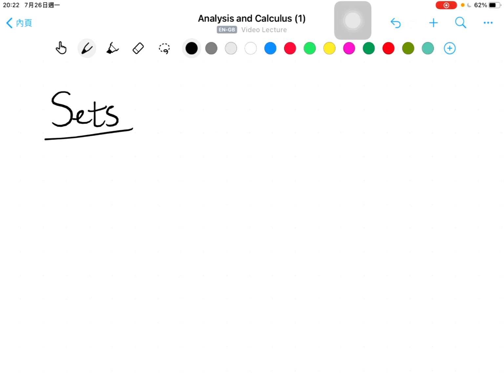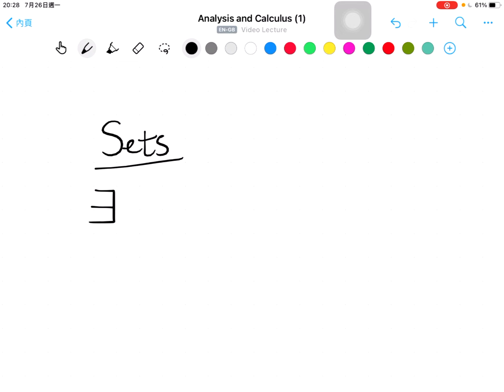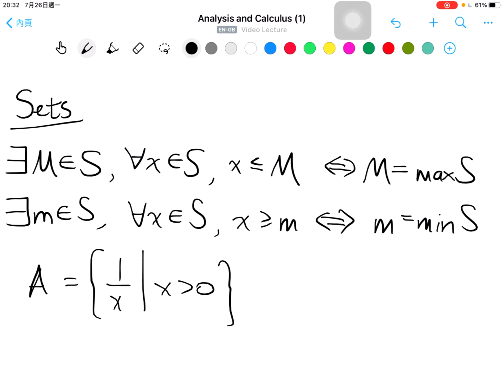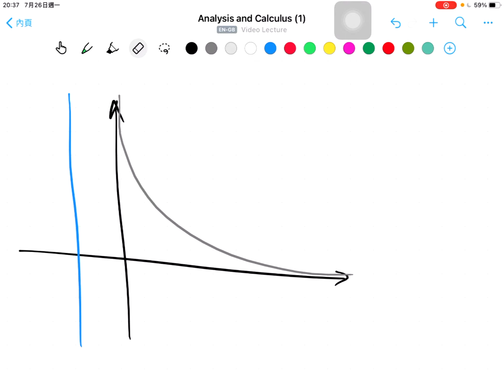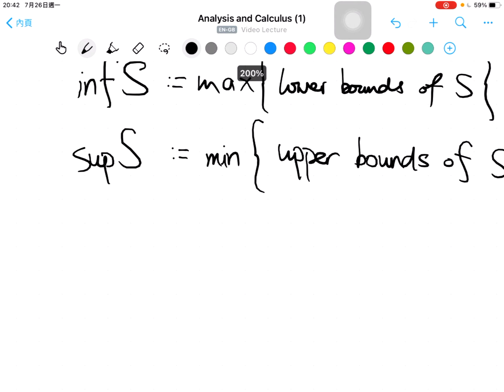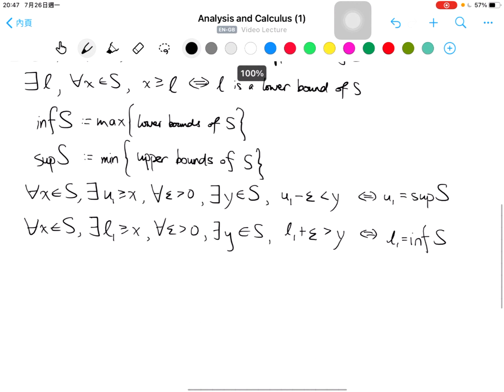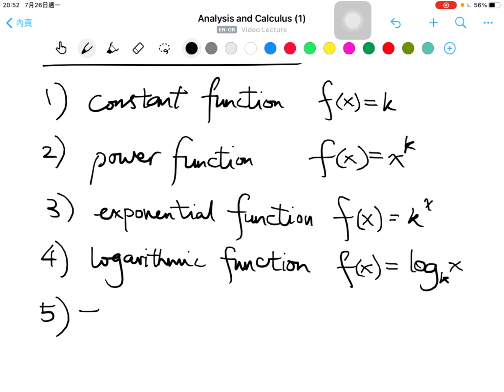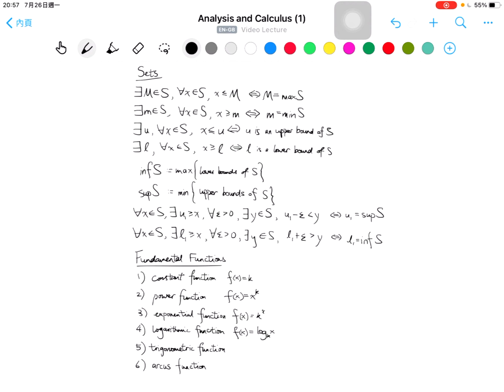Analysis and Calculus 1 − Sets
Assuming you already know what a set is, we will cover the method to describe the range of the elements in a set using maximum, minimum, supremum, and infimum. This will be of good use in future videos.
Recorded Jul 25, 2021